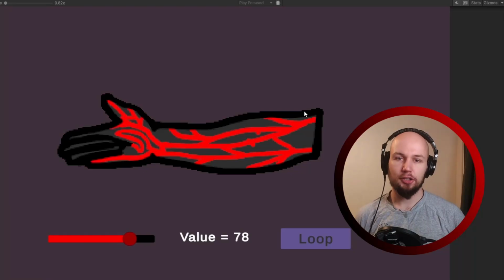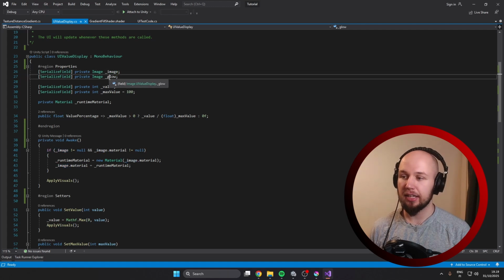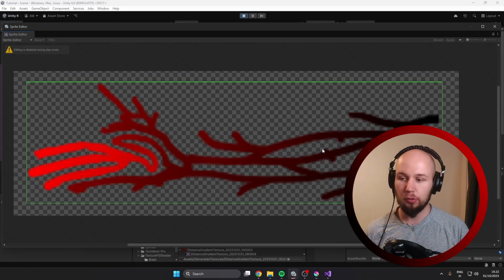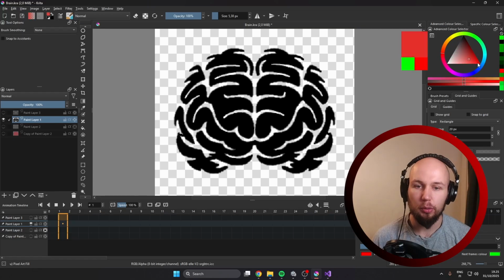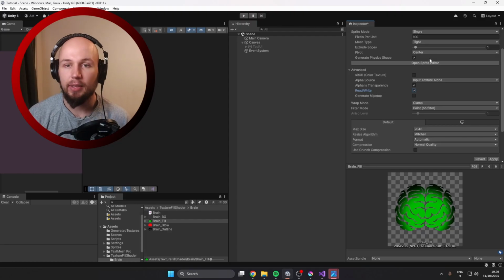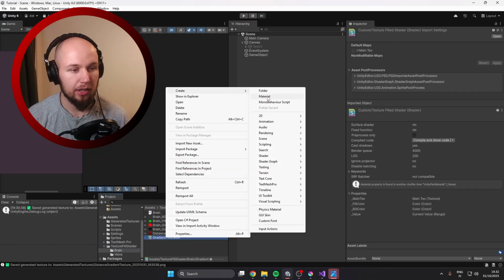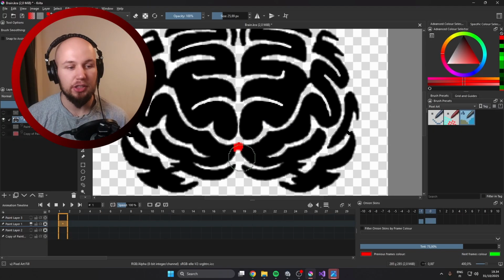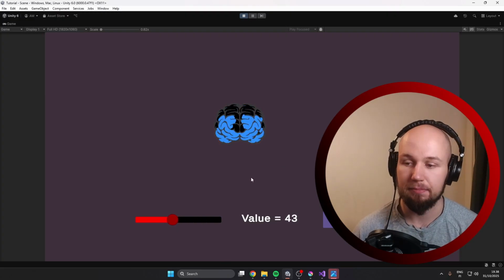How to make Flowing Health & Mana Bars in Unity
Progress bars don’t have to be flat rectangles.
In this video, I’ll show you how to make living, flowing UI progress bars using shaders in Unity - the kind that feel like part of your world, not just part of your interface.

We’ll design a texture-driven fill shader that lets you animate complex shapes - veins, runes, circuits, even trees filled with glowing energy. The effect works for any stat: health, mana, charge, or custom gameplay meters.

You’ll learn how to:
- Use a shader based UI bar fill
- Use texture masks to define unique UI fill shapes
- Create naturally flowing texture masks
- Integrate it into your Unity project

I’m AJ - a solo developer devoted to making great games and helping others do the same.
I believe game development is a craft worth mastering. This is a place where creativity, design, and dedication meet to create worlds that truly matter.

Timestamps
0:00 – Introduction & Overview
0:43 – Shader Breakdown
2:19 – UI Code Explanation
4:02 – Texture Setup Overview
5:12 – Unity View
6:13 – Implementing the Effect in Your Project
7:11 – Creating the Fill Texture
9:15 – Unity Texture Import Settings
10:00 – Generating the Gradient Texture
11:57 – Implementing the Shader
12:41 – Building the UI Effect
14:41 – Troubleshooting Fill Issues
15:50 – Adding the UI Script
16:46 – Final Demo & Outro